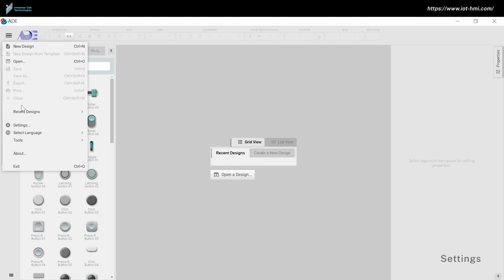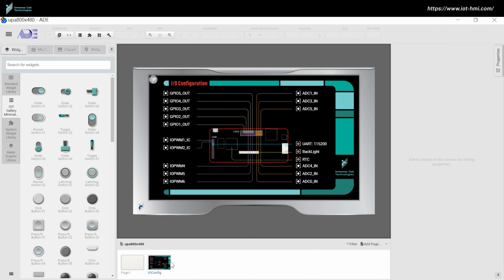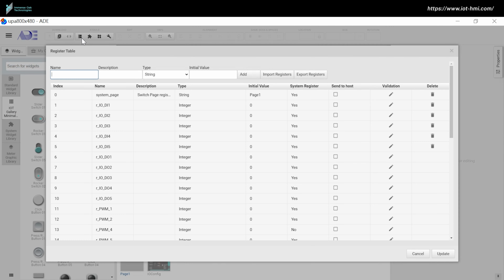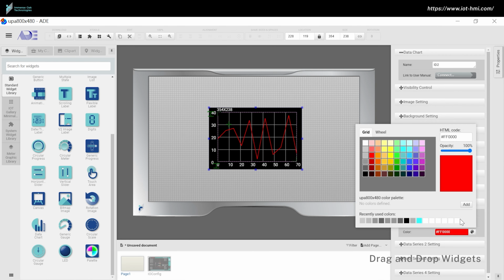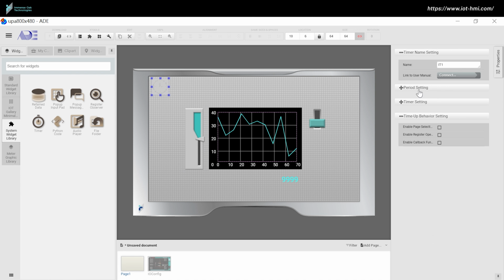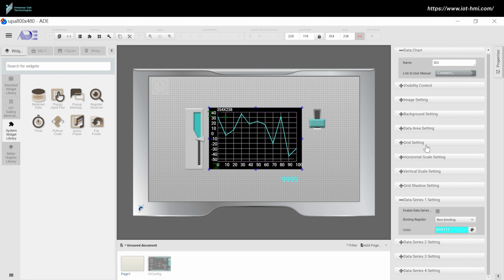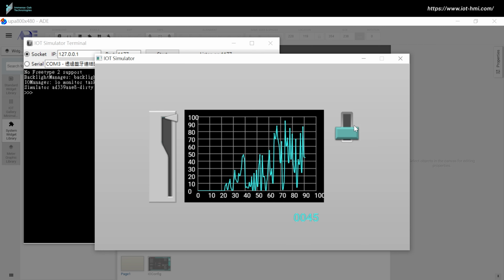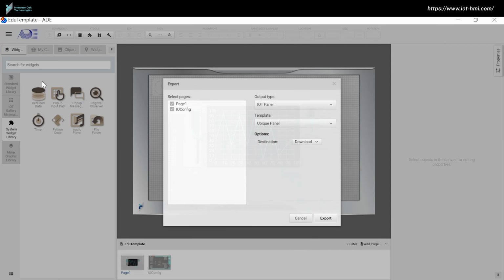How to get started with ADE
This educational video shows how to get started in ADE. Viewers will go through design, simulation and deployment, three major HMI development steps, in ADE. ADE is an easy-to-learn and easy-to-use HMI development tool.